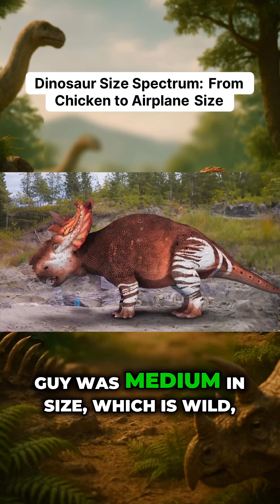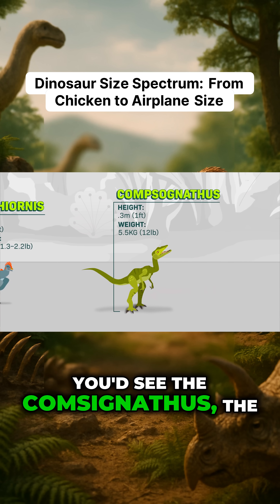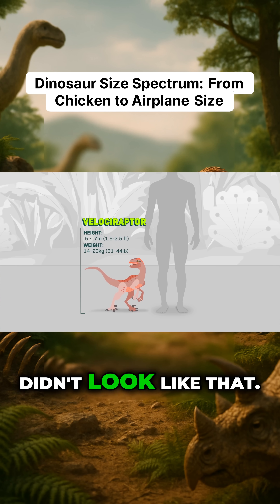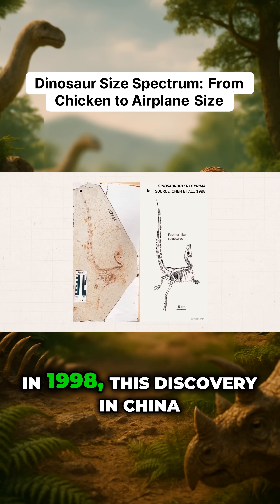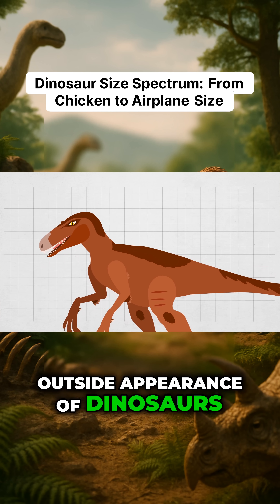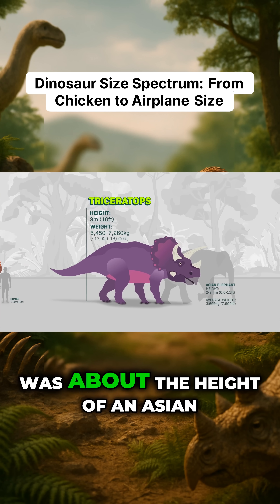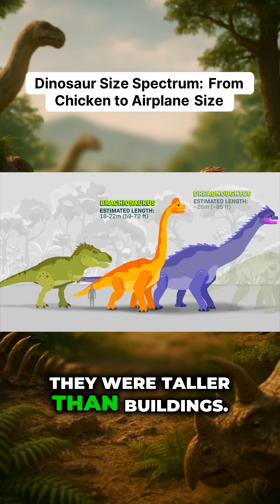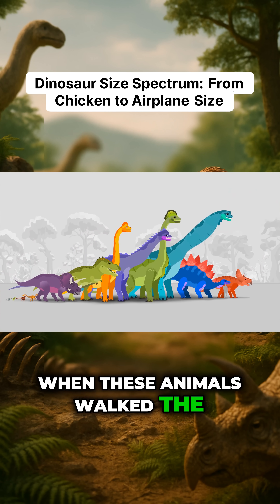How Big Were Dinosaurs… Really?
Dinosaurs weren’t all giants — their size range was insane. Some were literally chicken-sized, darting through underbrush, while others stretched longer than airplanes and weighed more than today’s whales. From tiny predators to towering sauropods, the dinosaur world wasn’t just big… it was unbelievably diverse in scale and shape.